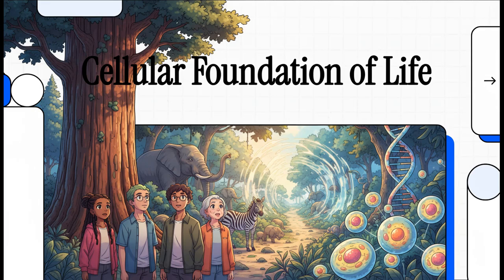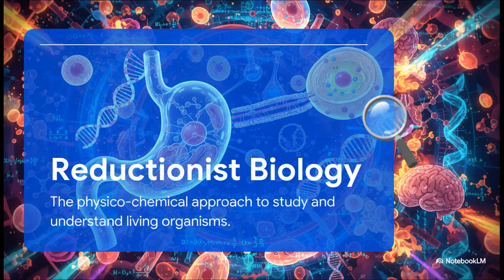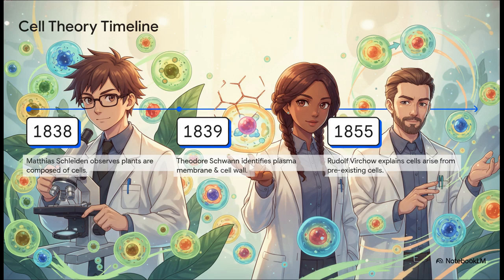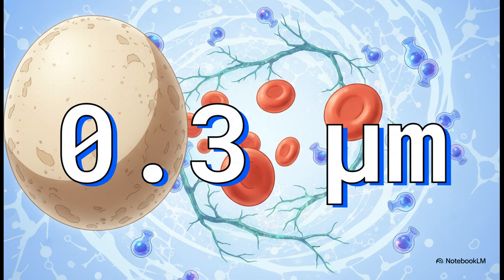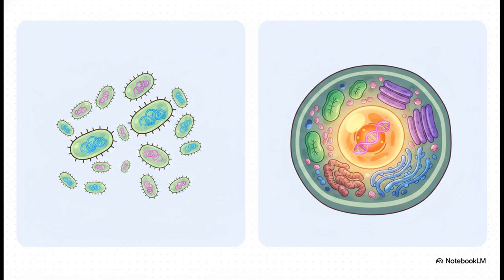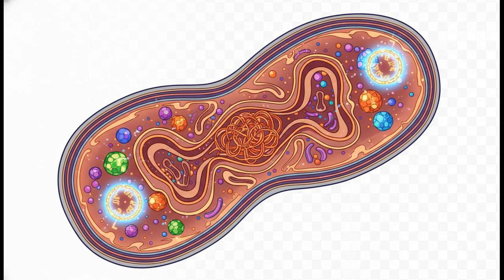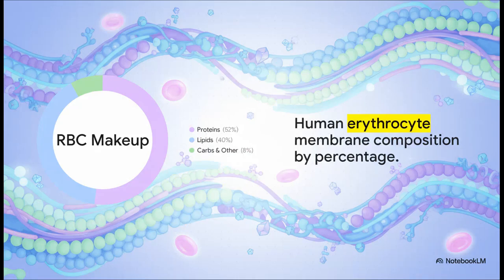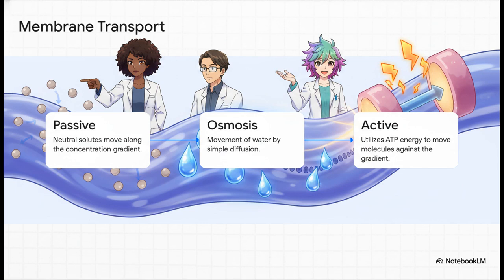Cell the unit of life ncert [anime ]